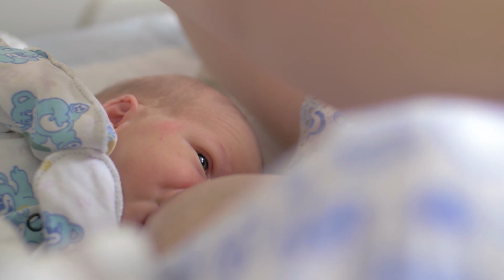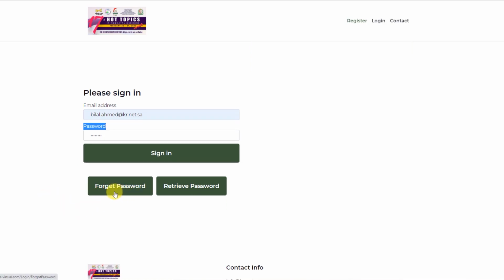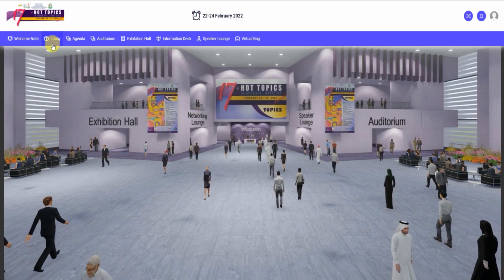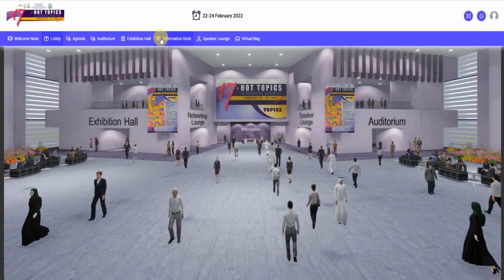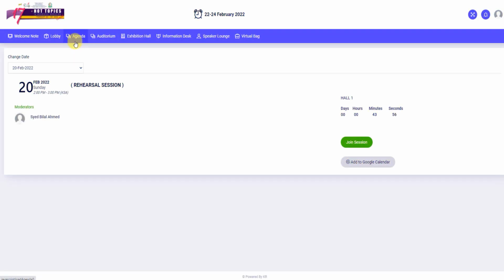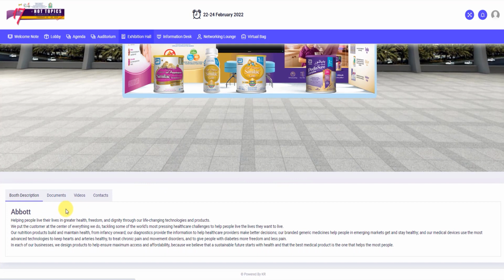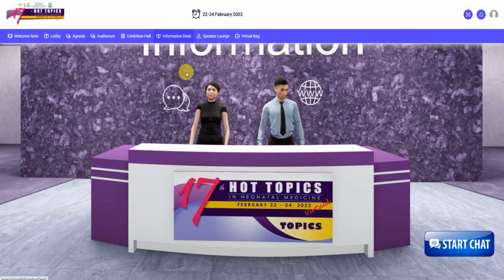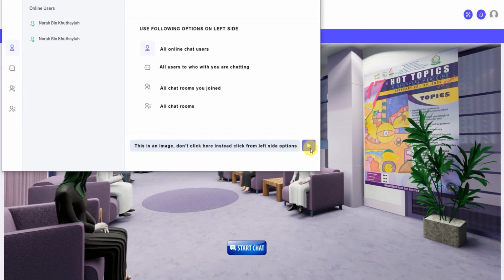How to Surf the Virtual Conference System: 17th Hot Topics in Neonatal Medicine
How to Surf the Virtual Conference System: 17th Hot Topics in Neonatal Medicine (22nd - 24th Feb 2022)